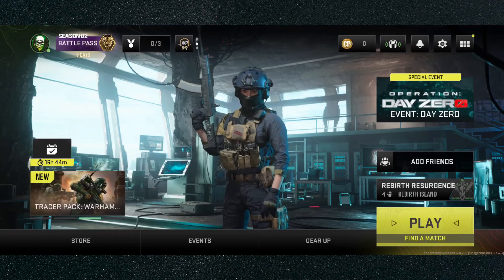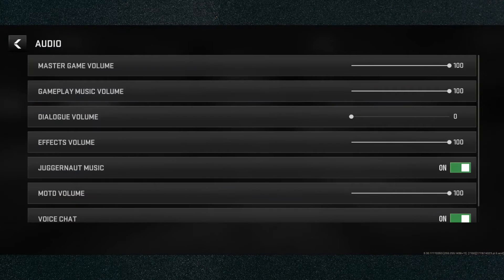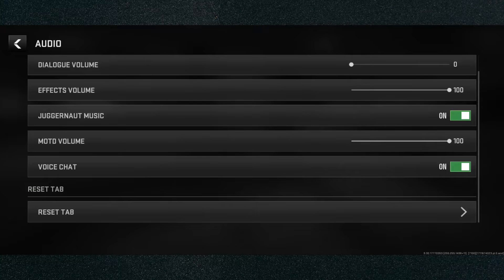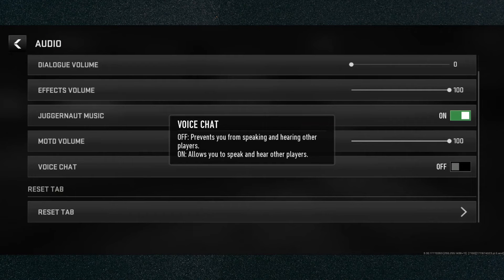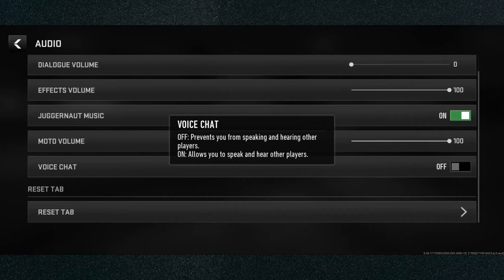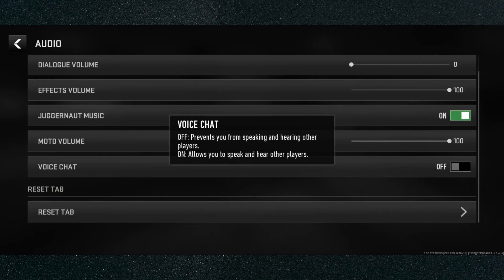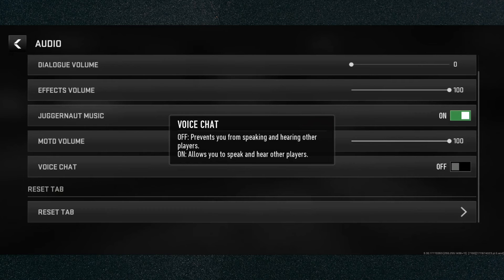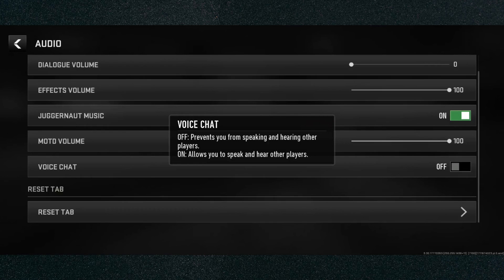How to Enable or Disable Voice Chat in Warzone Mobile [QUICK GUIDE]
In this tutorial, I'll show you how to enable or disable voice chat in Warzone Mobile.